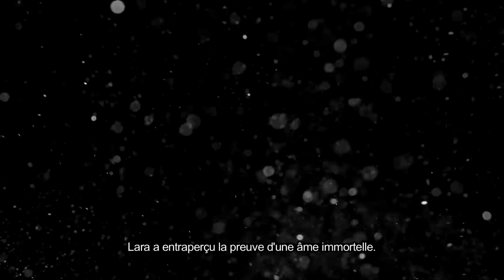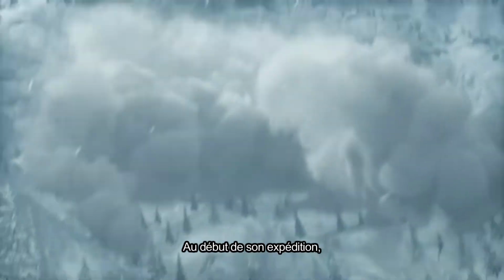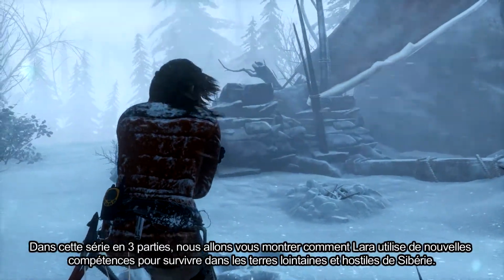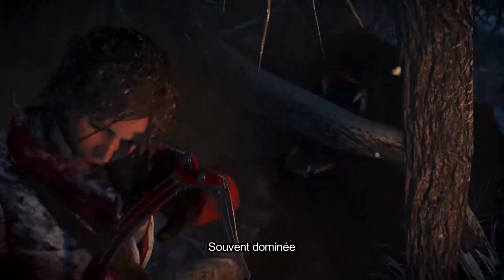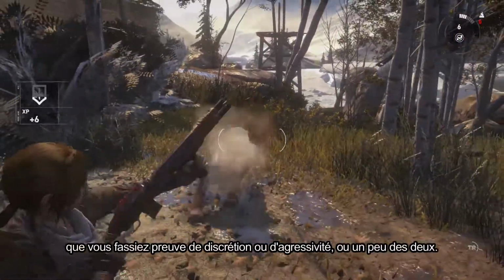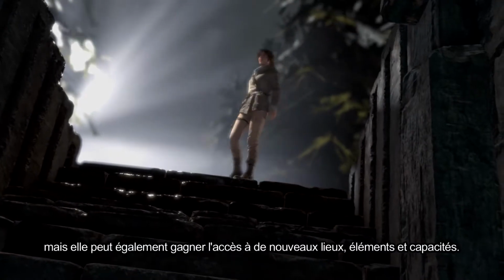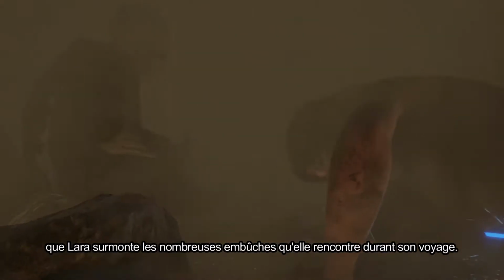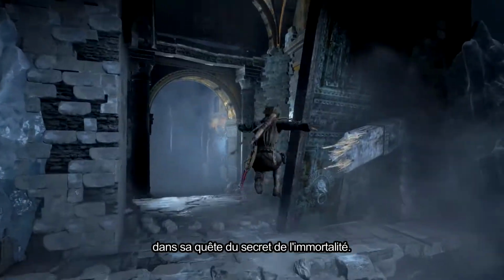Rise Of The Tomb Raider / Woman vs Wild #1 : Environnements Hostiles (VOSTFR)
2015 / TR10 / ROTTR / RISE OF THE TOMB RAIDER